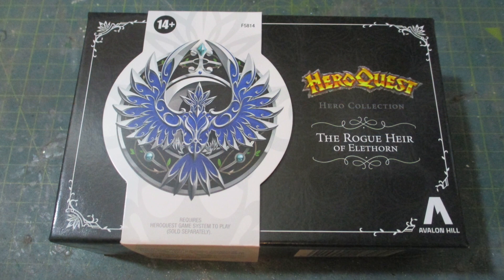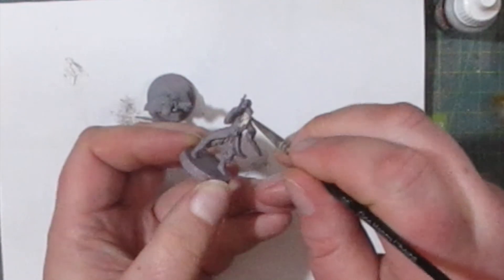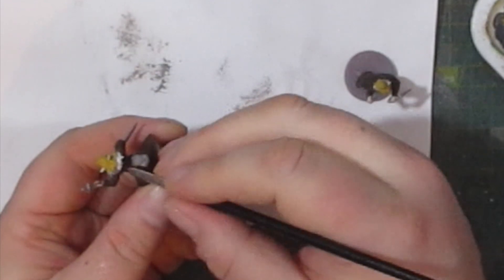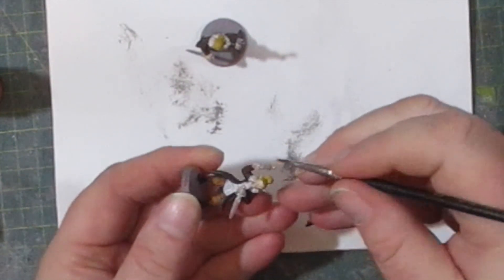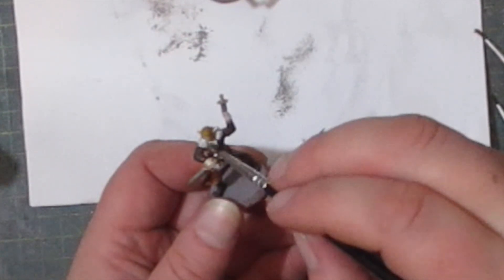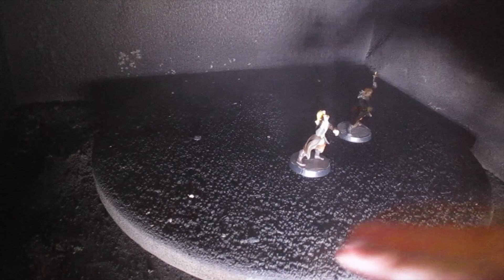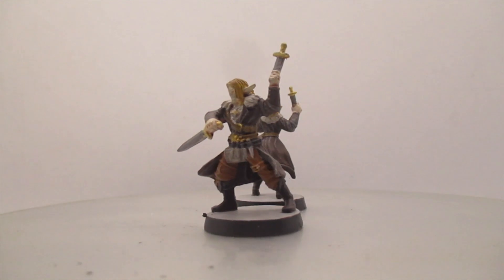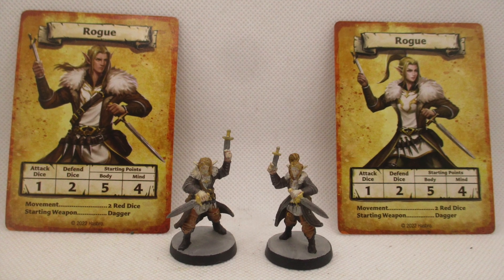Painting the Rogue Heir of Elethorn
I paint this character expansion pack for Heroquest